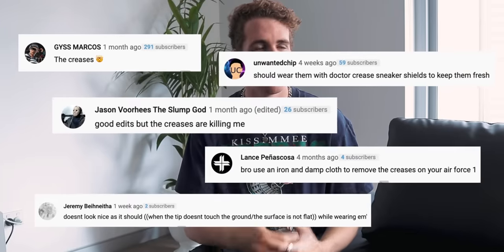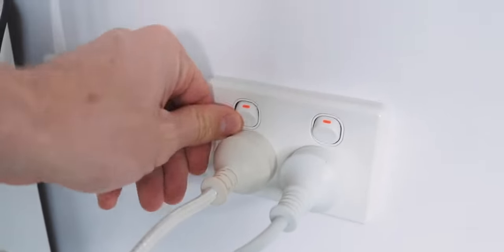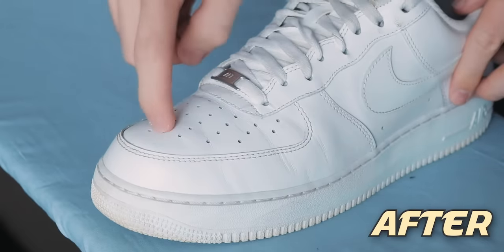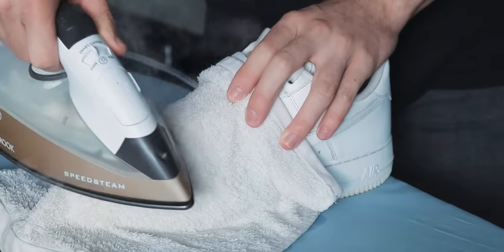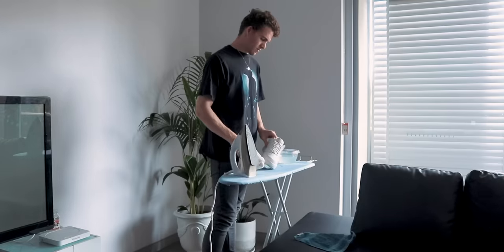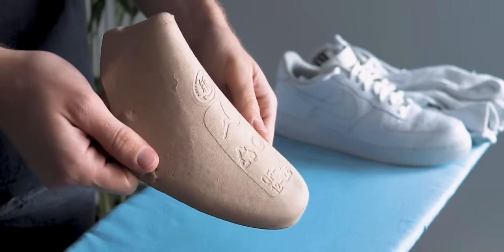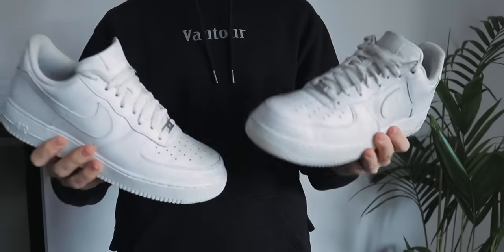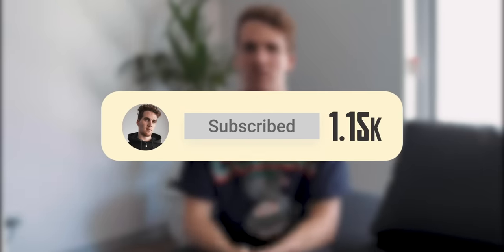How To PERFECTLY Get Creases Out Of Air Force 1s w/Bonus Tips!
The best way as to how to get creases out of air force 1's! We've all had this issue where we love wearing our air force 1s but through wear they end up creasing and losing the iconic af1 silhouette. I got a lot of feedback in my how to style air force 1s video regarding the creases in my pair so I decided to do something about it, I learnt all kinds of tips and tricks regarding getting creases out of my sneakers and in todays video I want to share what I learnt with all of you.

So hope you enjoy learning the best way to uncrease your Air Force 1's, as this is my go to method for getting the creases out of Nike Air Force 1's. Also enjoy the 5 bonus tips at the end of the video which I have found out that no one else will tell you.

Also feel free to tag on instagram and show me your results from using this video as i'd love to see how ya'll bring your forces back to life!

Peace,

Joshua Daniher